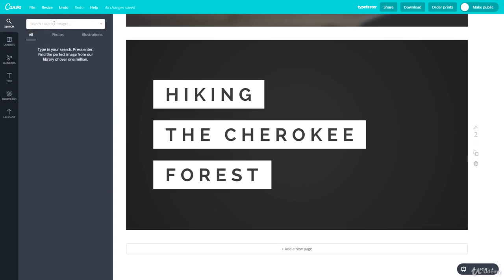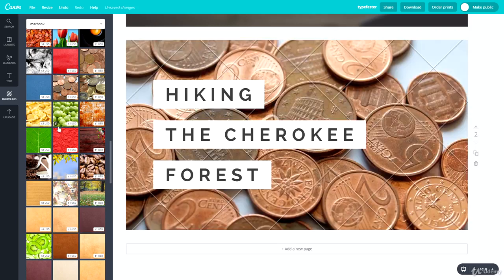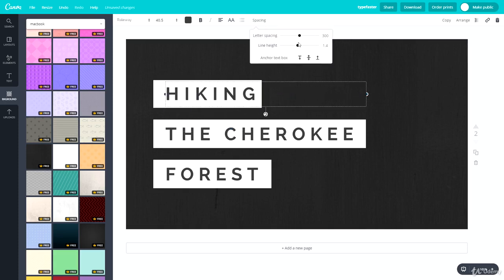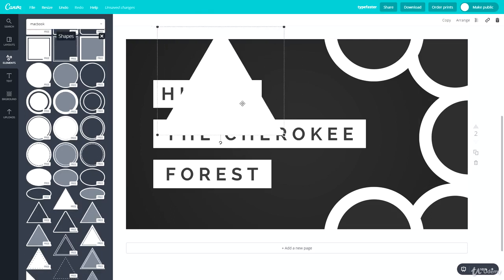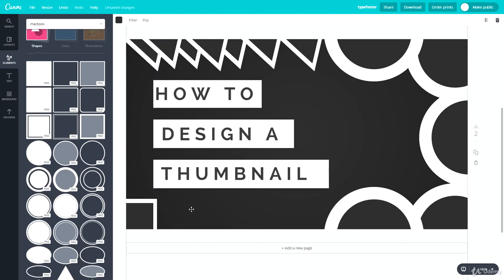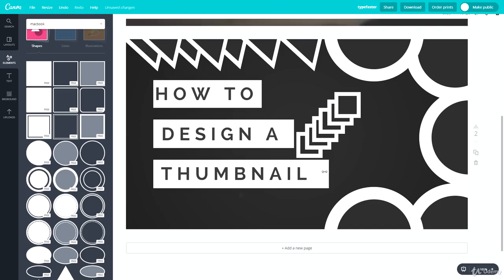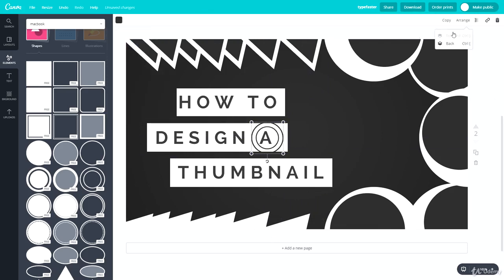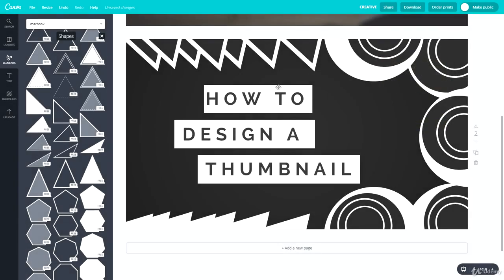6 YouTube Thumbnail Design Project Creative Complete Social Media Graphic Design Course